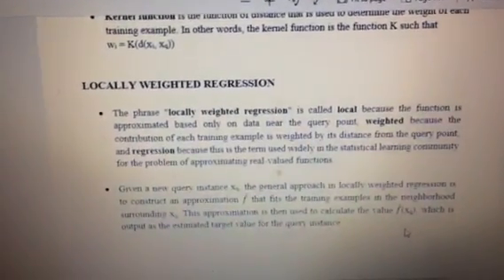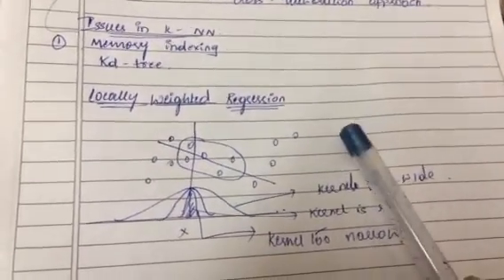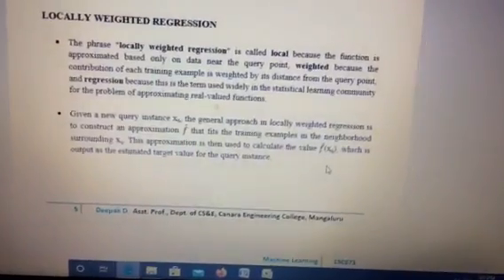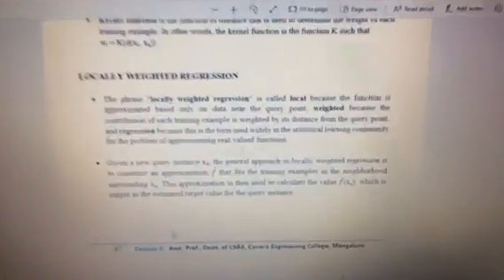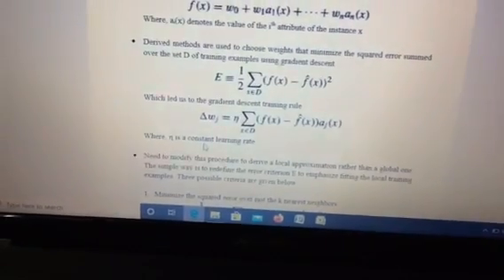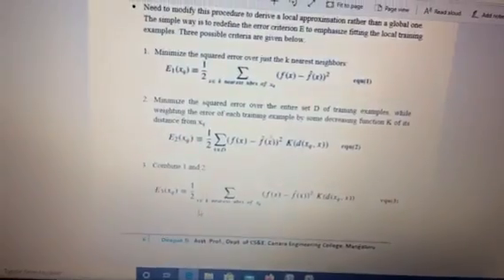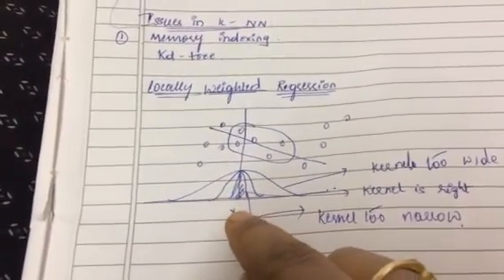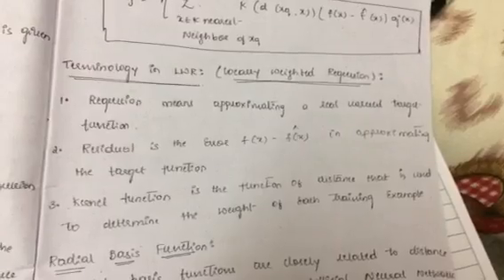Video 13 locally weighted regression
Module 4: instance based learning